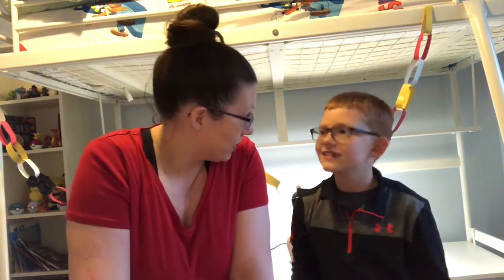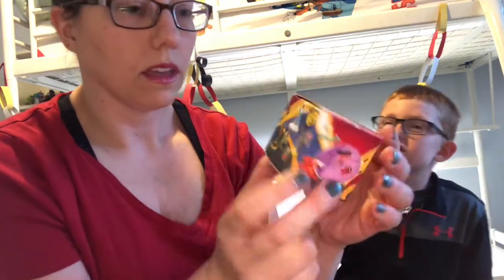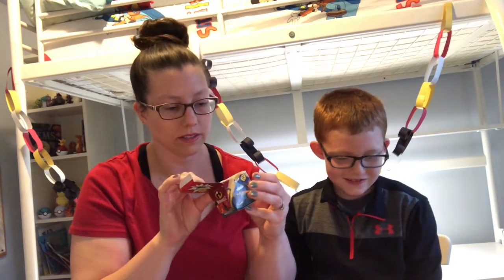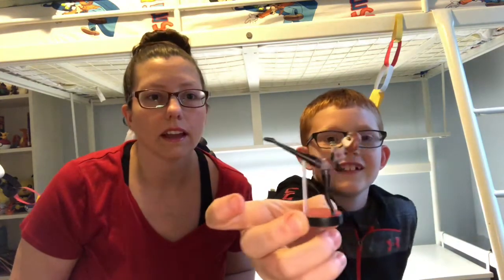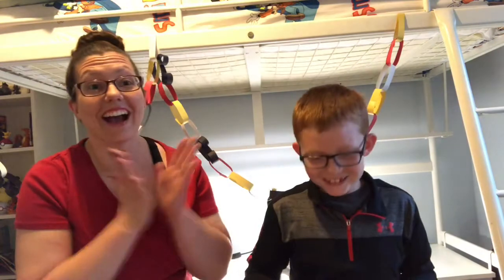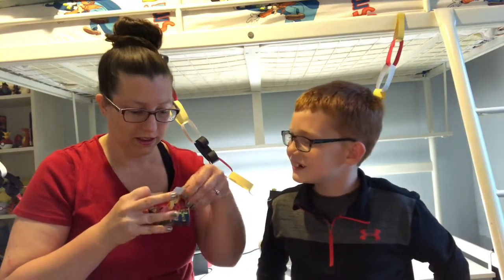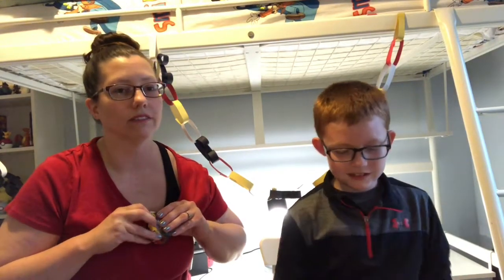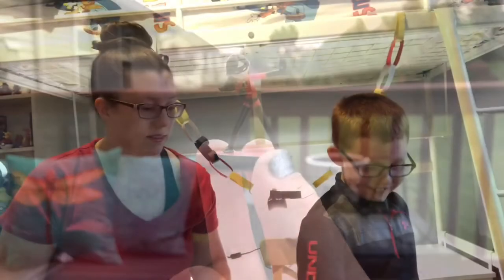Unboxing Incredibles 2 mystery boxes!😍 Something unexpected at the end of the unboxing !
In honor of Incredibles 2 coming out, we decided to do our first unboxing!!!  We bought 8 mystery boxes. All from Walmart. They were $2.88 a piece. Who will we get??

I’m very active in my Facebook group and Instagram! So check those out!!